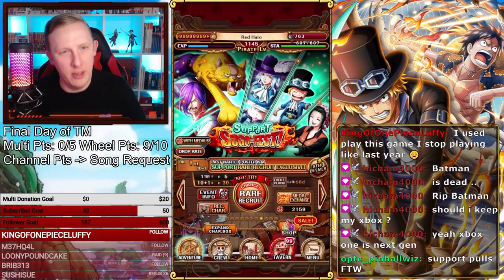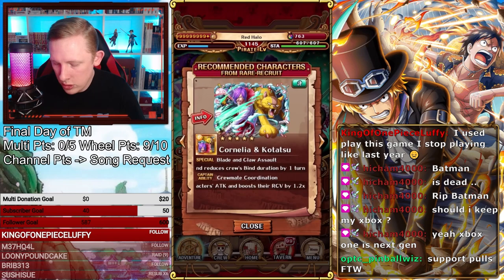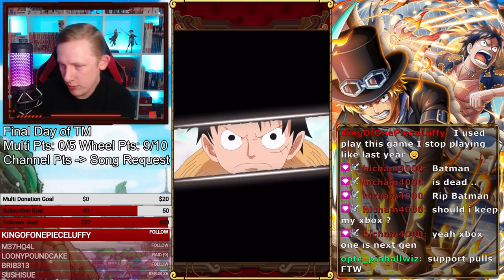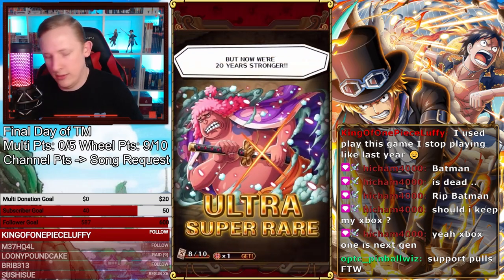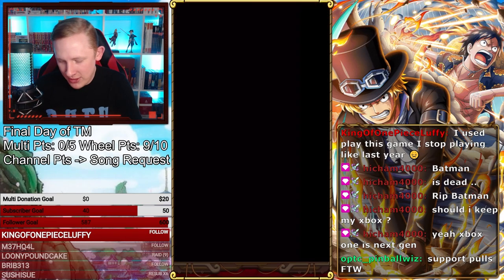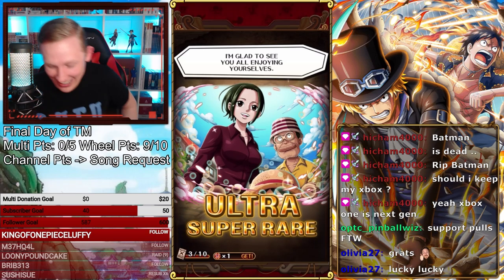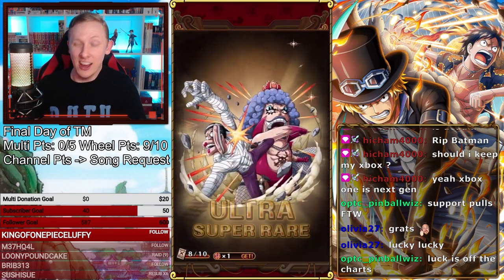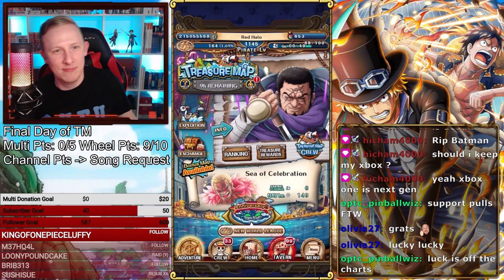SUPPORT CORNELIA & KIZUNA MAKINO SUGOFEST PULLS! (One Piece Treasure Cruise)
2 new banners dropped with a new banger support unit and our typical kizuna banner! Let's test our luck!